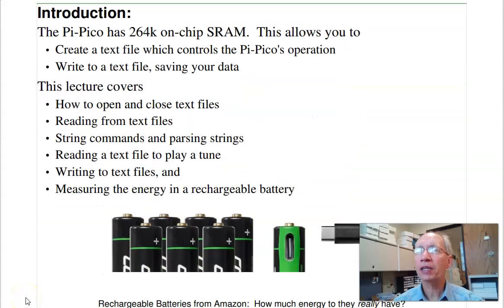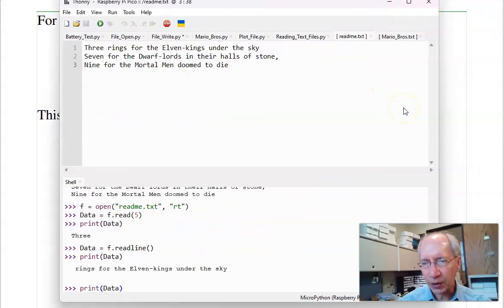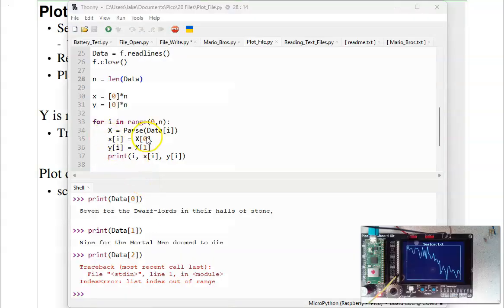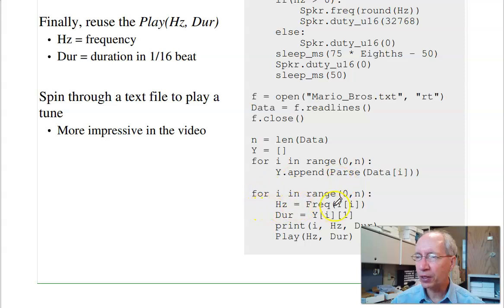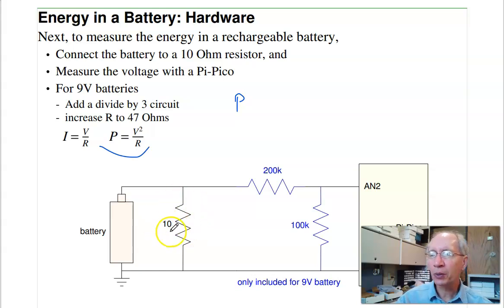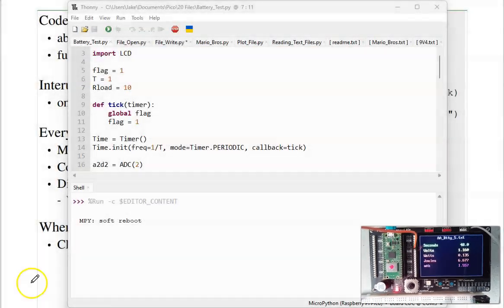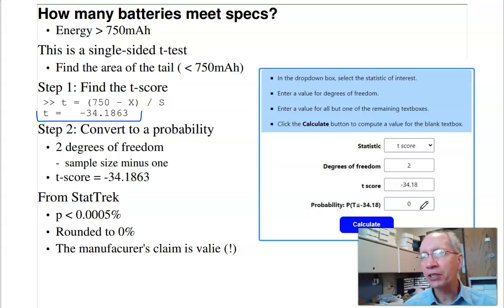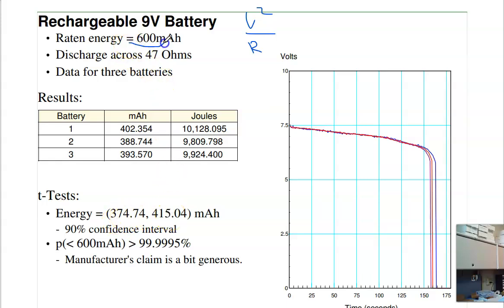ECE476.20 Text Files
Lecture #20 for NDSU ECE 476/676 Advanced Embedded Systems (reading and writing text files, energy in a rechargeable battery).  Please visit Bison Academy for corresponding lecture notes, recorded lectures, sample code, homework sets, and solutions.